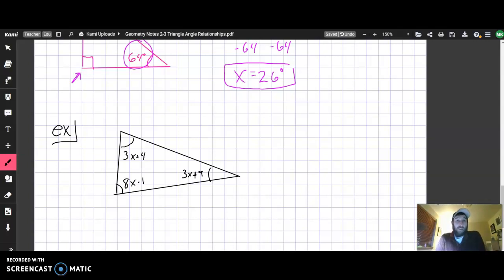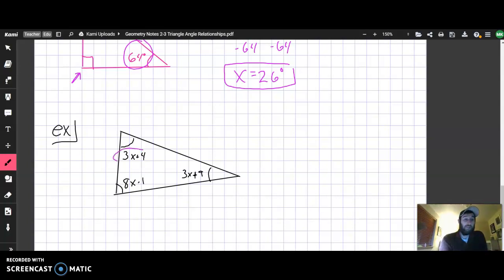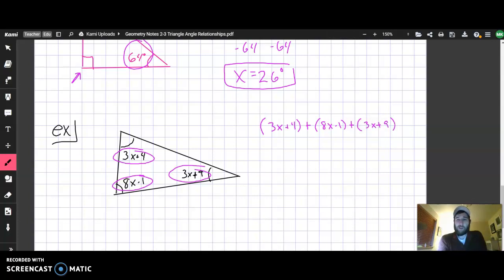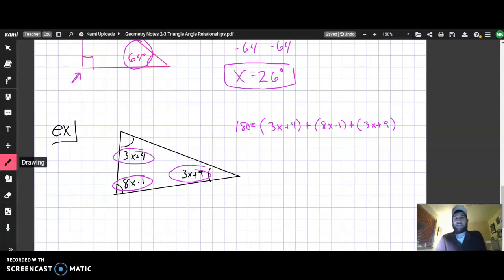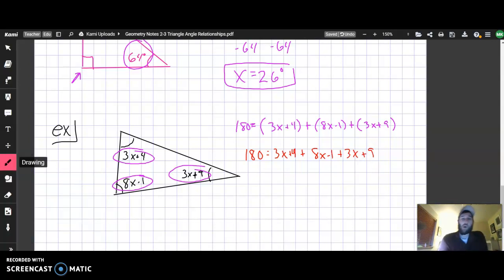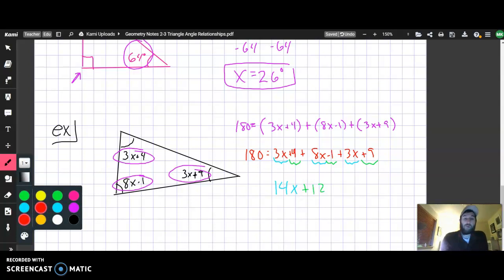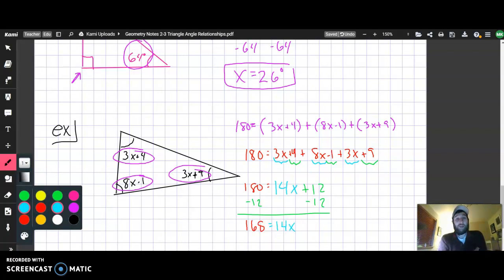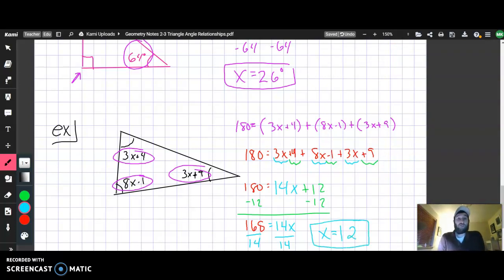Geometry Week 7| Triangle Sum Theorem with Equations